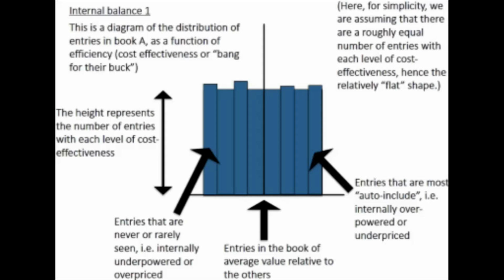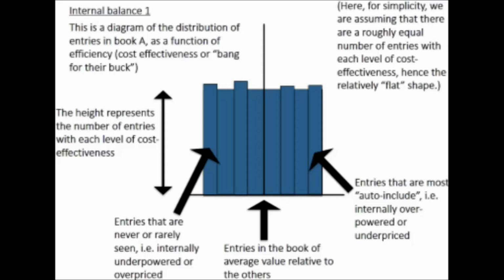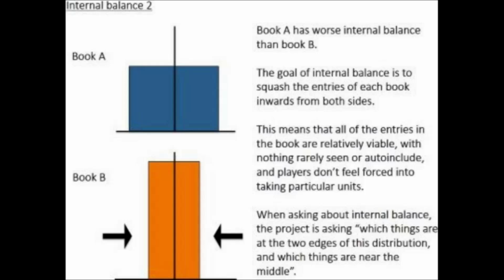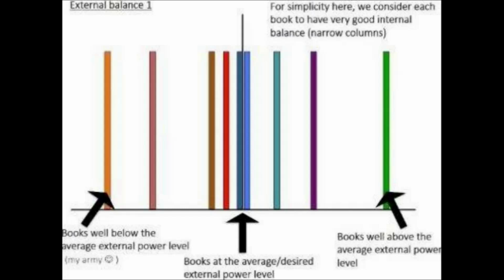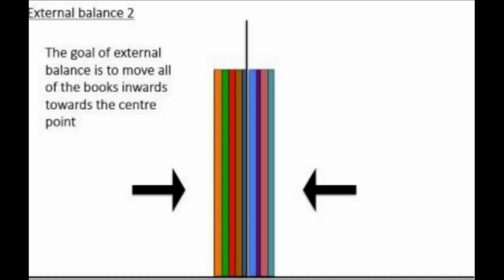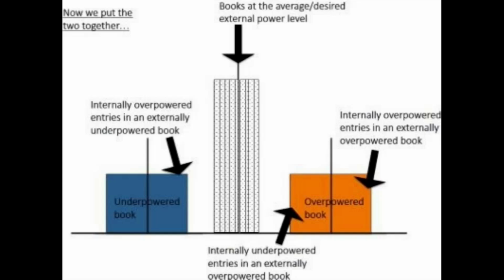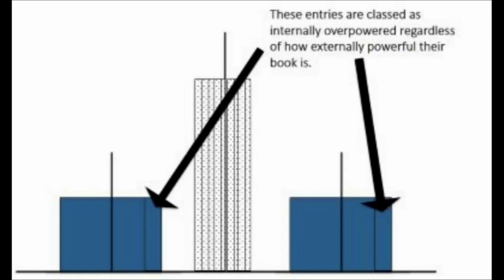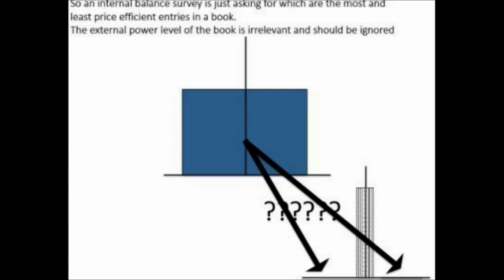Episode 13: What does the T9A Team mean when it talks about Internal Balance and External Balance?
Here I talk about what the T9A Team means with Internal Balance, External Balance, how or if they relate and the goal of the 2020 Internal Balance surveys, which can be found here: